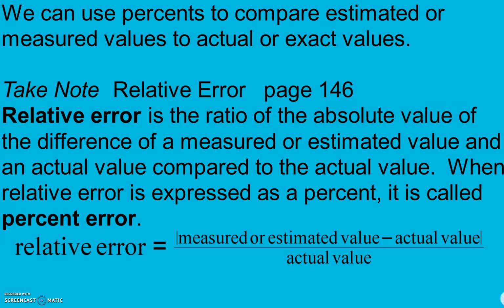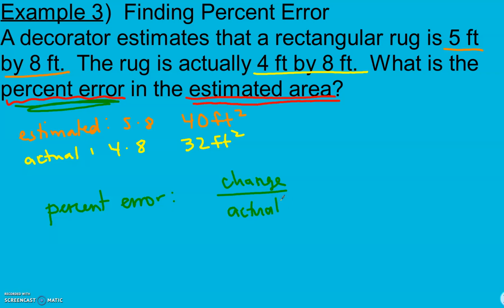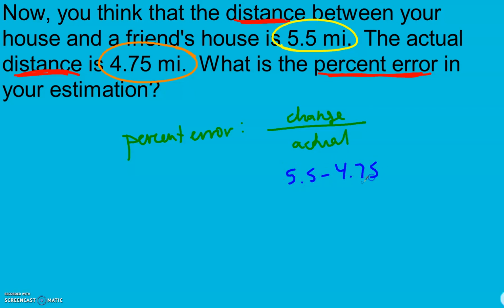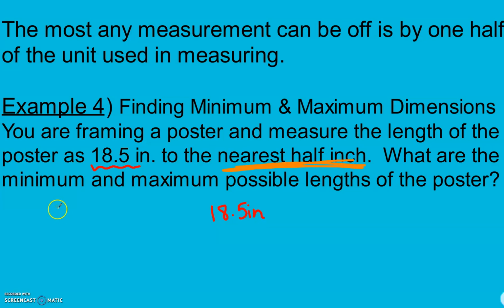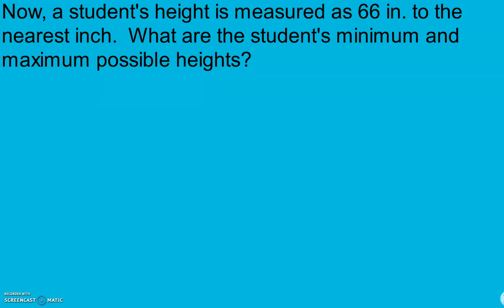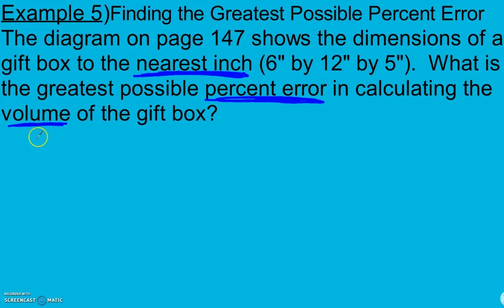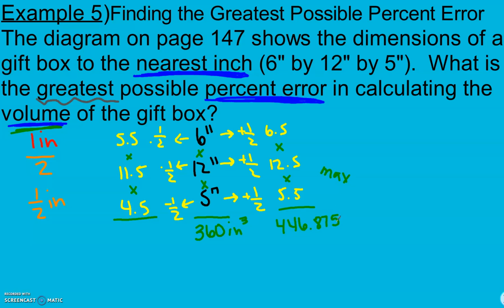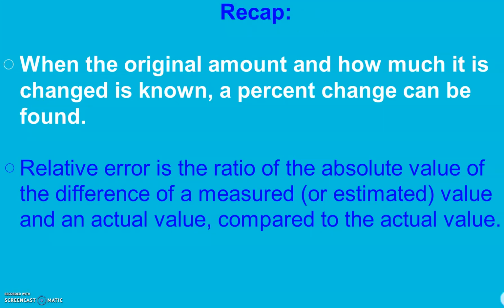Algebra 1 Section 2.10 pt 2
Change Expressed as a Percent